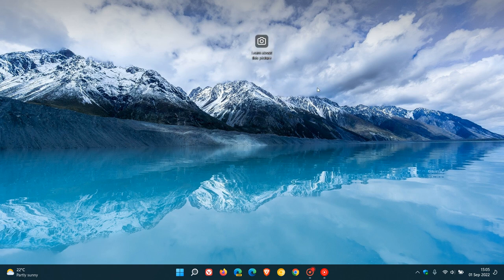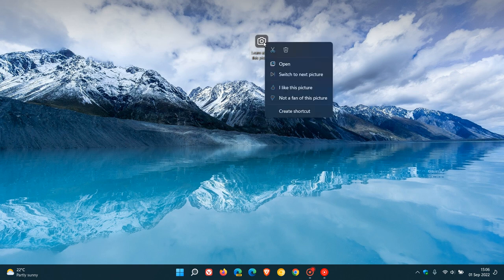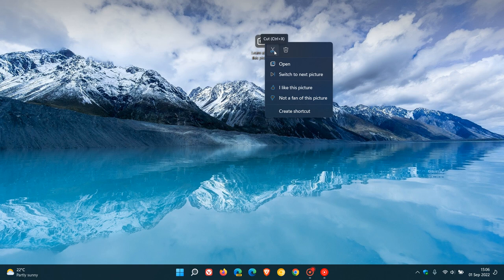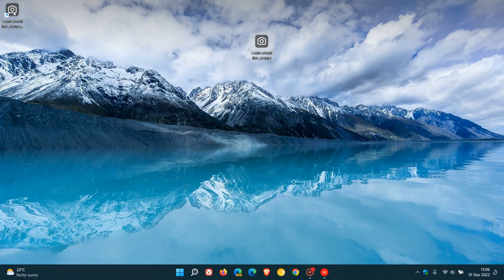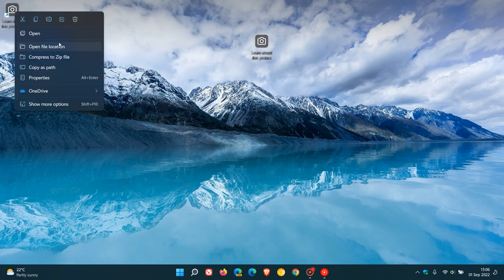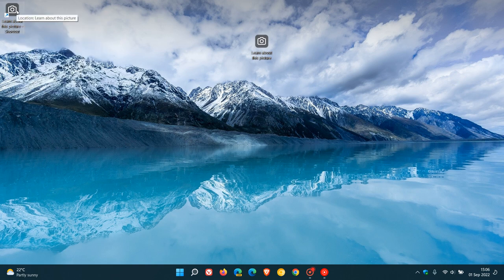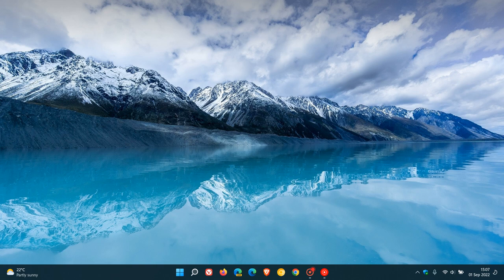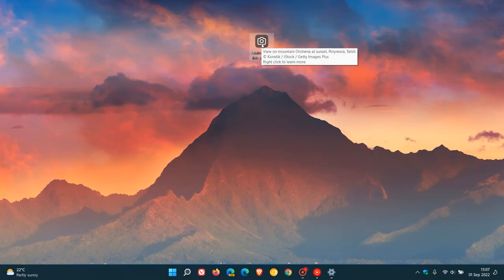You can now Delete the Windows 11 desktop spotlight "Learn about this picture" desktop icon | How to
The new Windows spotlight on the desktop, brings daily background pictures to the Windows 11 desktop. Previously there was no option available to remove the Windows spotlight desktop icon. Now, in the right-click context menu of the icon, Microsoft has made a new option available (controlled server-side update) to Delete it, with new options to "Cut" and "Create shortcut".